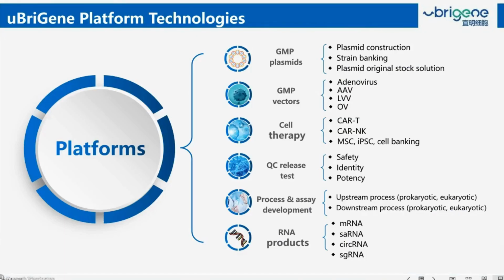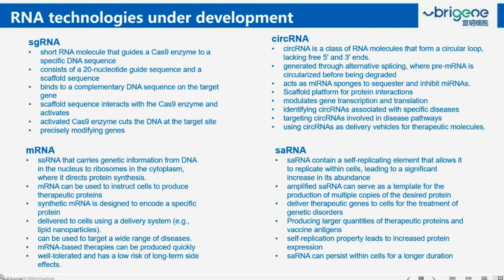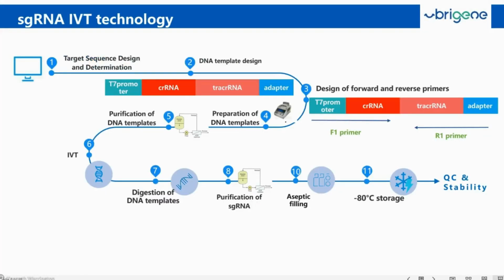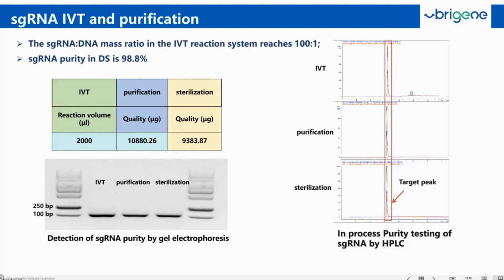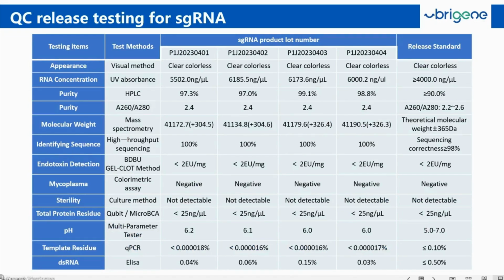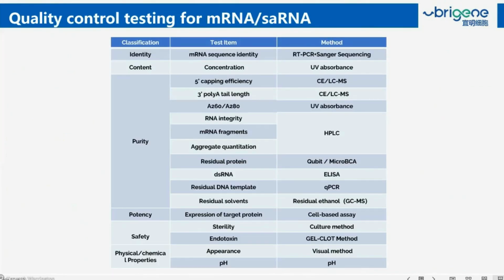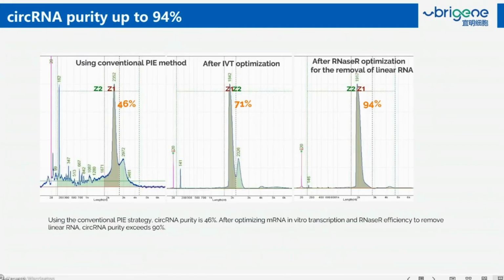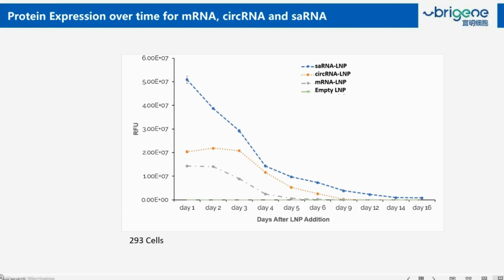uBriGene's September 2024 Webinar - RNA Manufacturing 101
RNA-based therapy has been an expanding area of clinical research since the COVID-19 outbreak. Beyond vaccines, RNA therapies are now being developed to treat a growing number of disease indications. The rapid advancement of RNA drugs has taken various forms, including siRNA, sgRNA, mRNA, circRNA, and saRNA.

In this webinar, we will explore the fundamentals of RNA drug development and the critical role of in vitro transcription (IVT) in manufacturing workflows.

What You’ll Learn:

- Basics of RNA drug development and the current landscape.
- Overview of GMP manufacturing workflows for RNA therapies.
- Key aspects of in-process and release testing panels.

This session is perfect for professionals looking to deepen their understanding of RNA manufacturing processes and ensure their workflows are GMP-compliant.